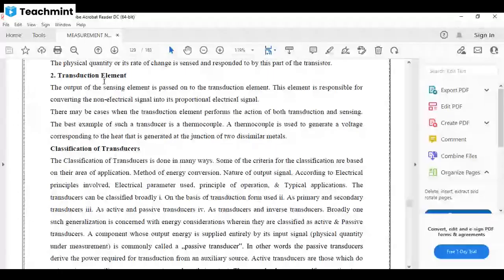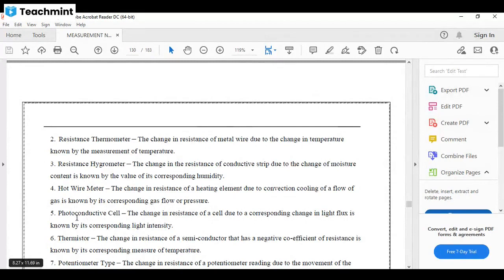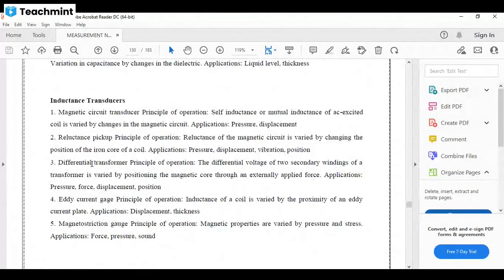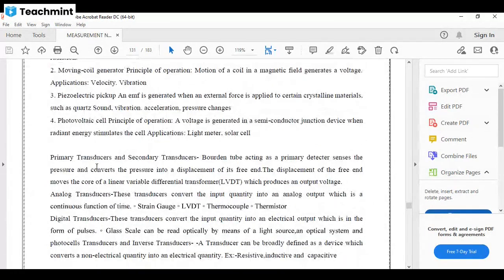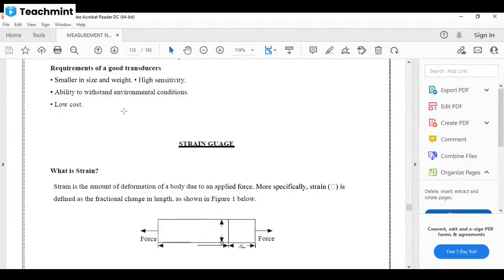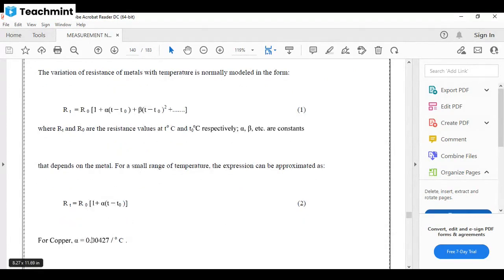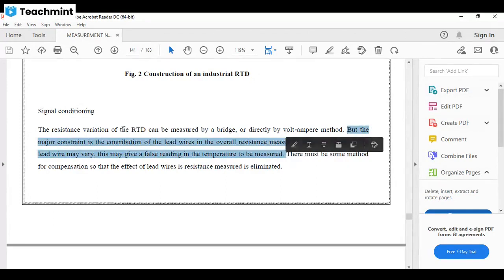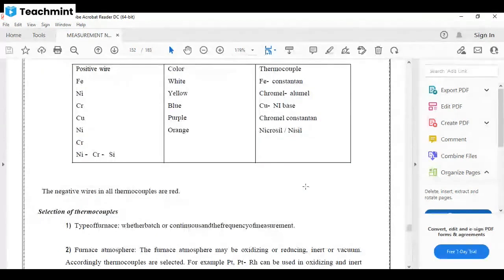measurement transducer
Please find my classroom details below :
Classroom Name: ECE 6TH SEM 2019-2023
Subject: MEASUREMENT
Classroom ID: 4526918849